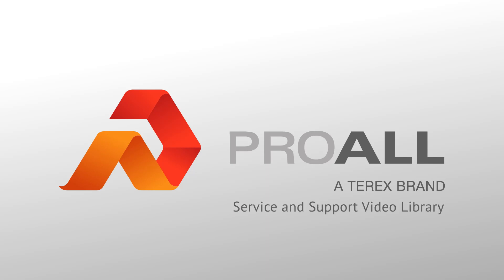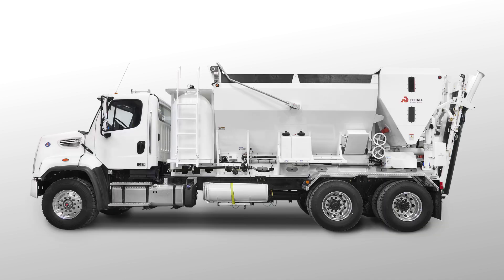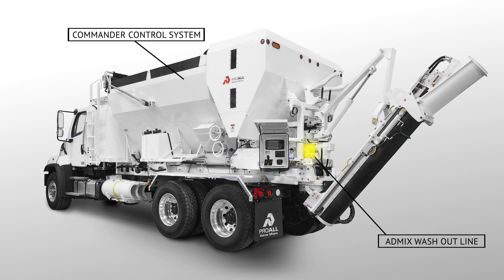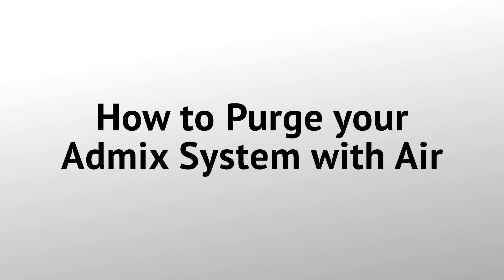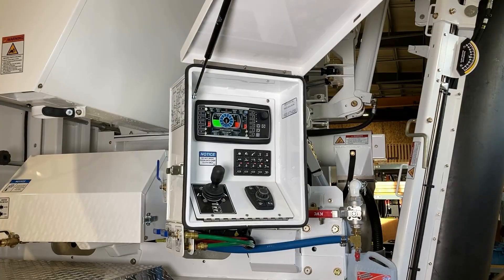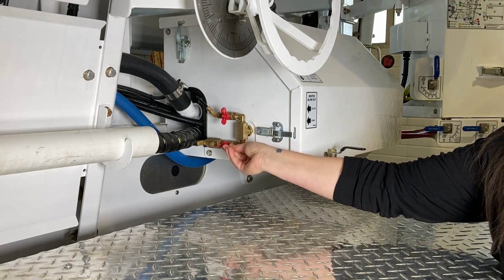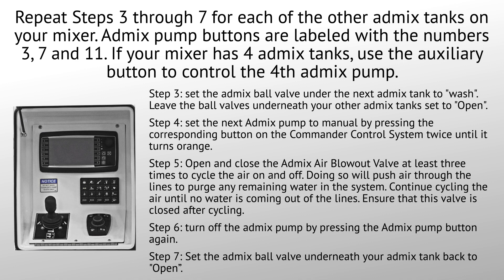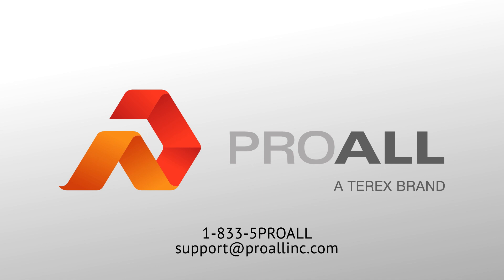ProAll Service and Support Library - Purging the Admix System with Air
Welcome to the ProAll Service and Support Video Library.

In this video, we’ll cover basic components of the admix system, some situations where you may need to purge your admix system with air and how to perform the process.

This procedure is part of the cleaning and winterization process.